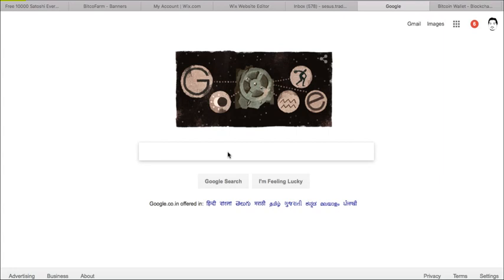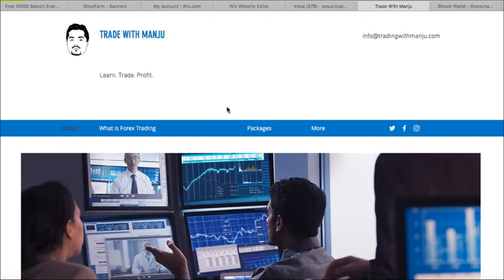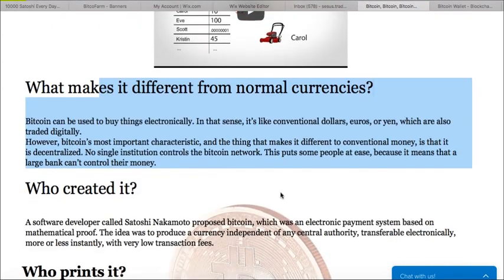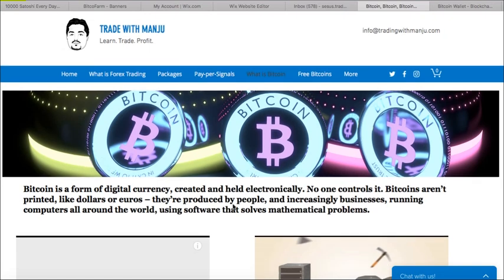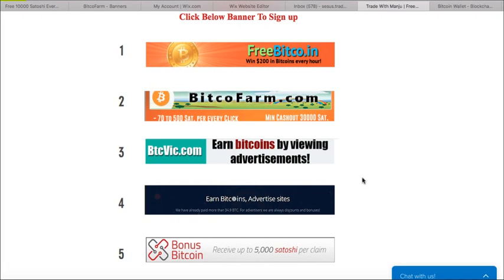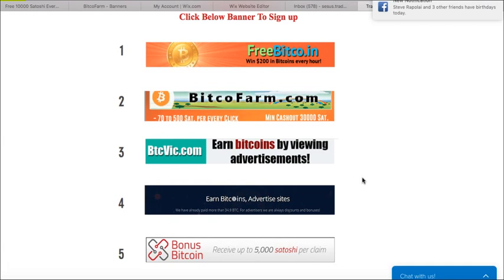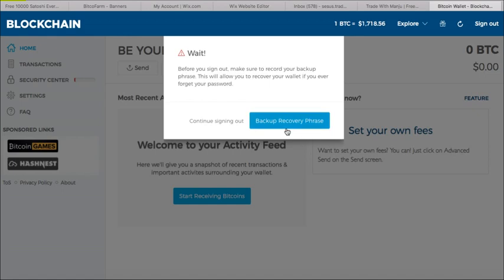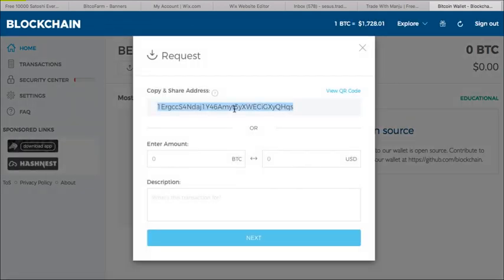How to make free Bitcoins? working from home withtout investment !?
Video that explains how to make free Bitcoins from home or anywhere by just spending 2 hours a day without investing single penny.